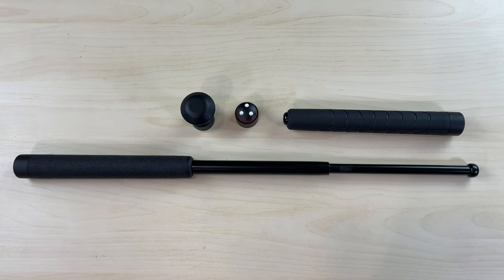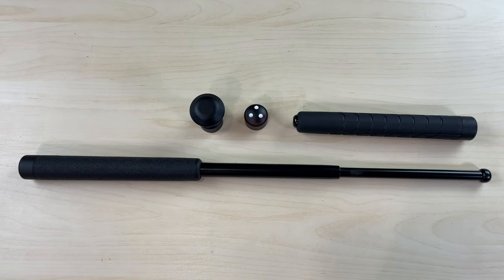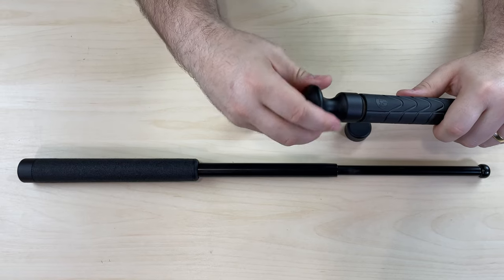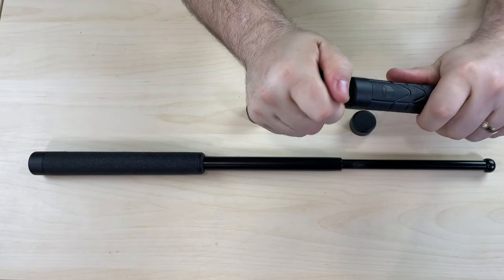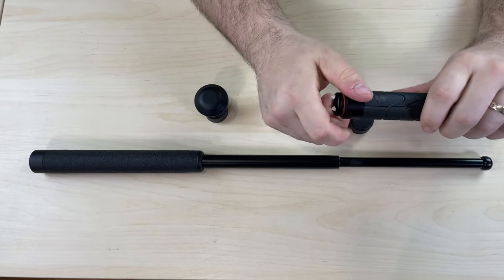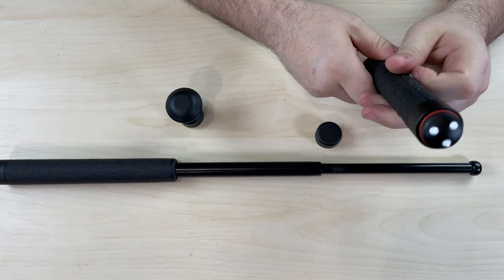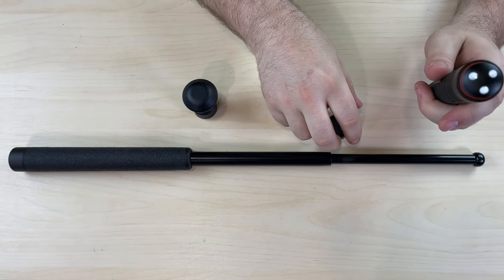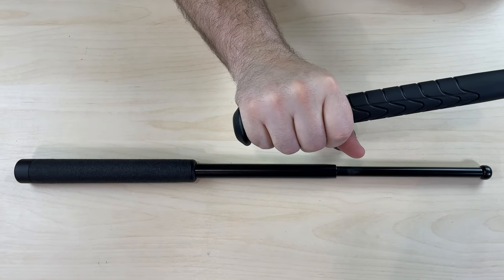ASP Leverage & Breakaway Cap for Batons Tabletop Demo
These caps are great add-ons for your ASP batons!